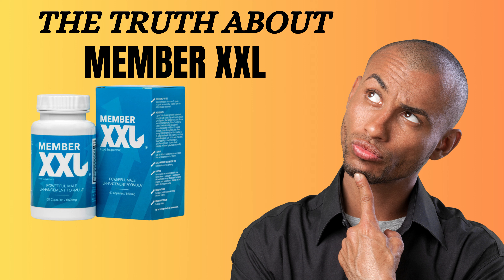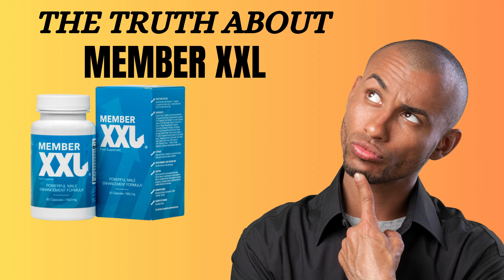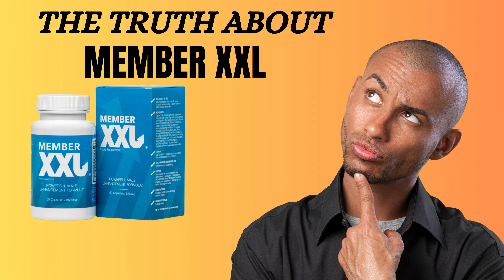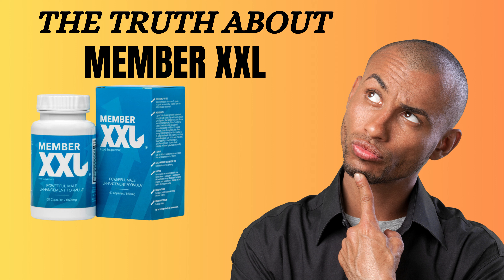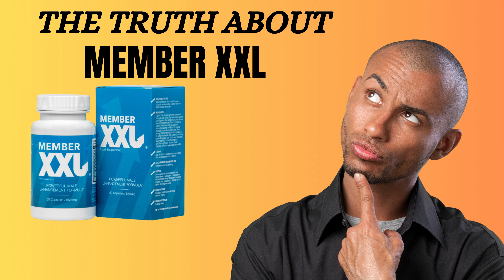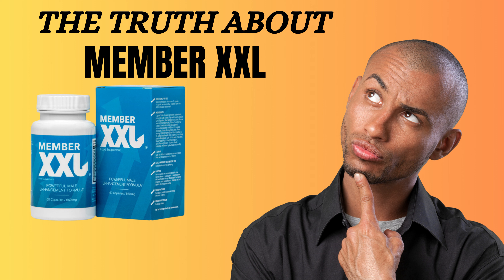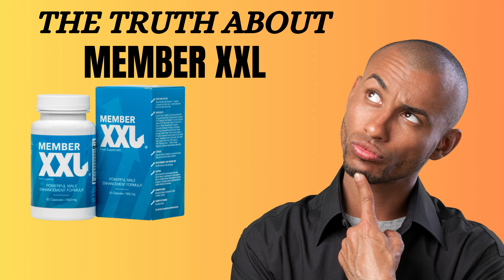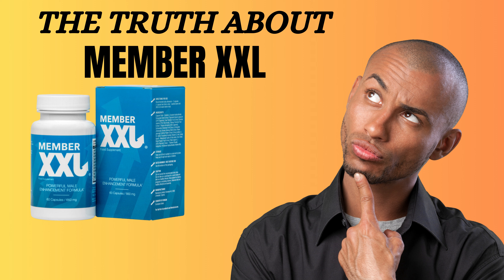*member xxl: Honest Review^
Member XXL is currenty the best product designed for men who want to enlarge their penis. It has the advantage over other products in that it is very easy to use and 100% safe. It also guarantees spectacular effects, not available with other methods. No pain, no discomfort and discreet! Member XXL meets all the expectations of men who want to feel more confident in the bedroom.

Member XXL’s unique recipe makes it the number 1 product for male enhancement. Member XXL capsules have great reviews.